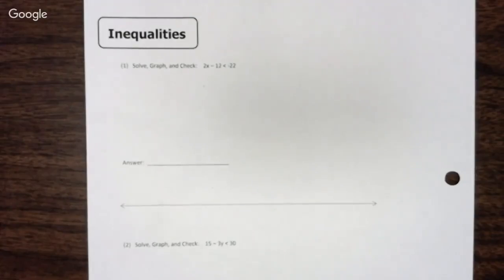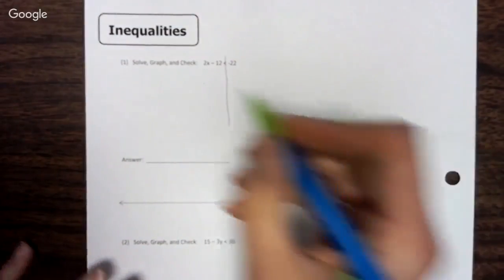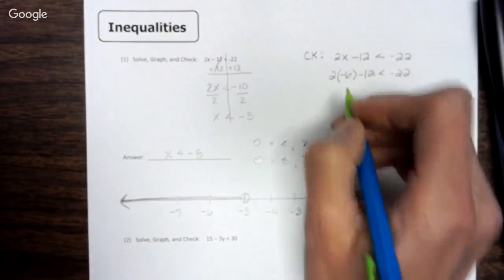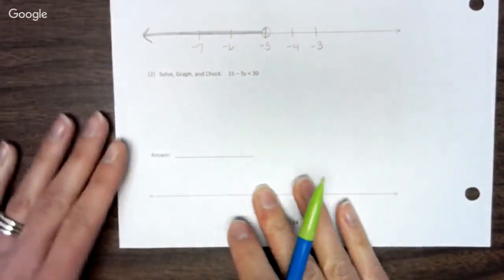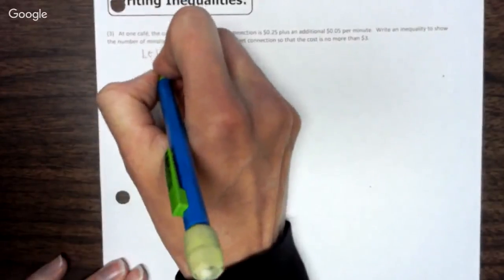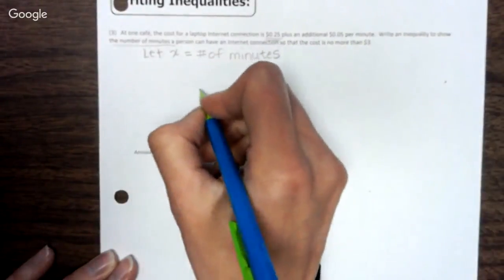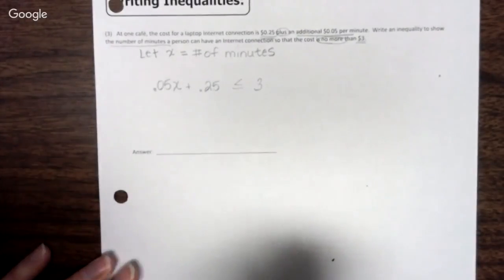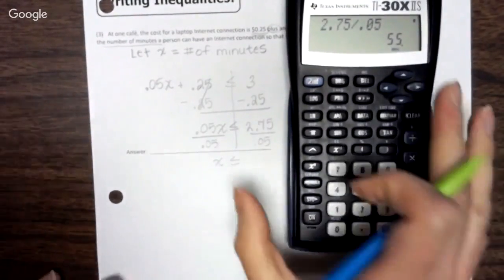NYS/Final Exam Review: Inequalities Review